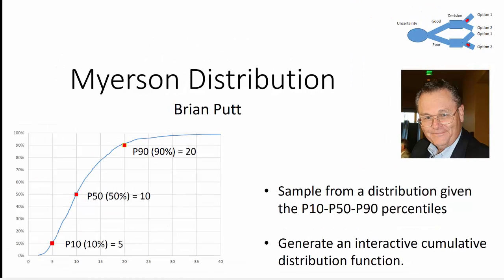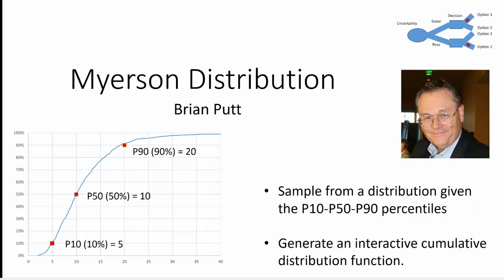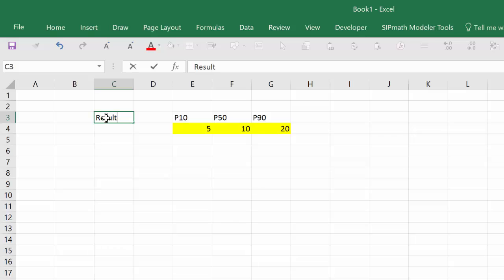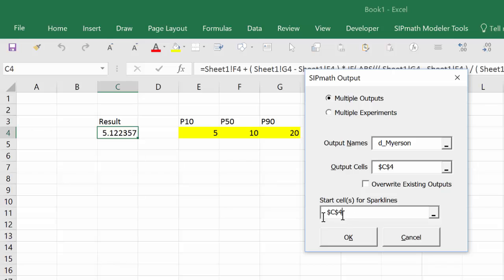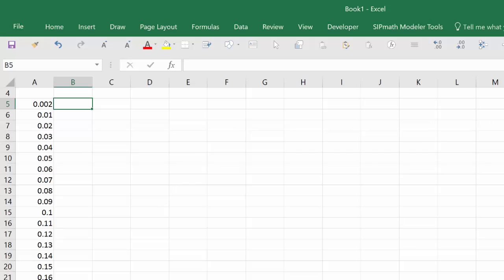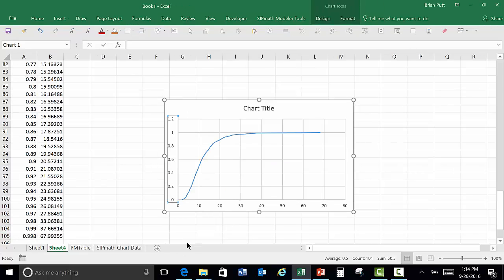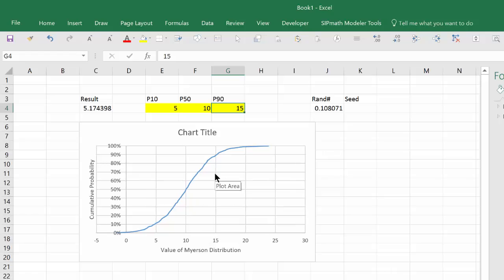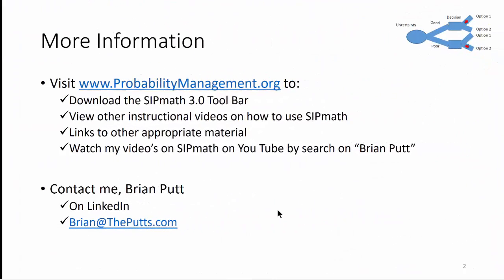Sampling from P10 P50 P90 Distribution Myerson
Given P10-P50-P90 Points from a distribution, how can we sample from that distribution.  Please see my updated video that shows easily creating a cumulative distribution graphic using SIPmath.